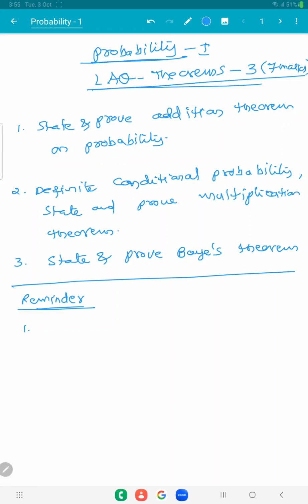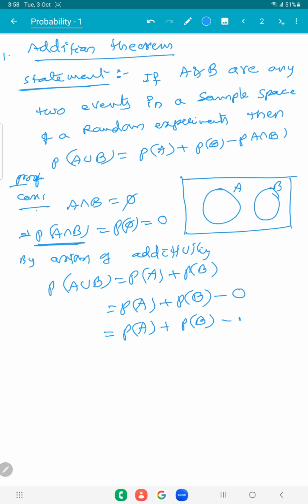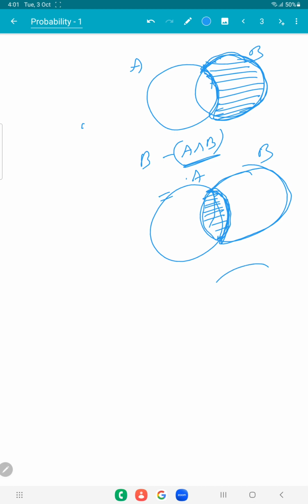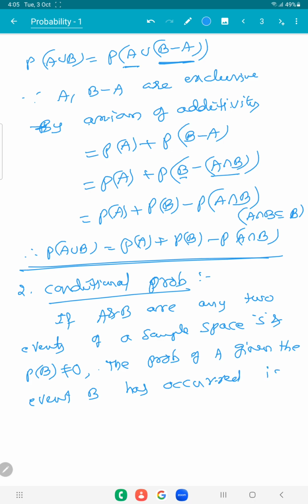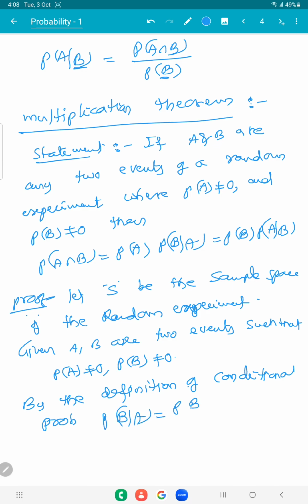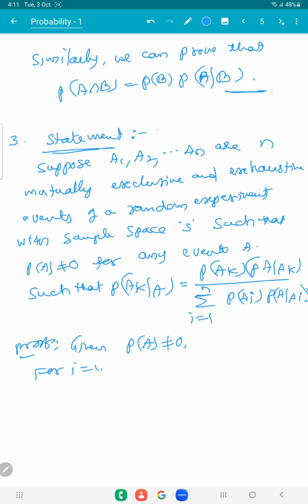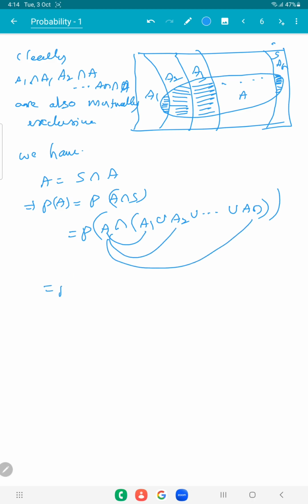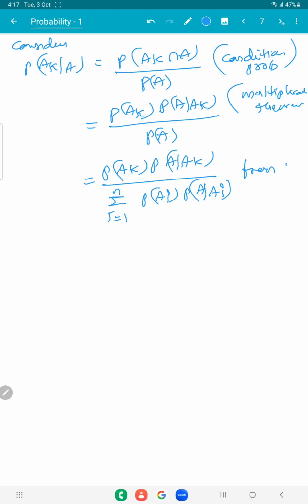PROBABILITY-3 THEOREMS-7 Marks LAQ